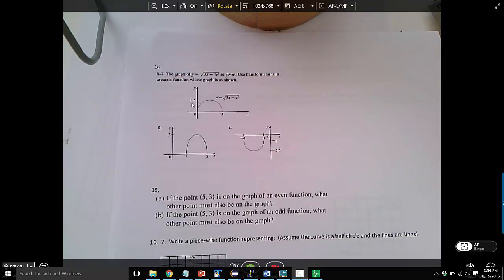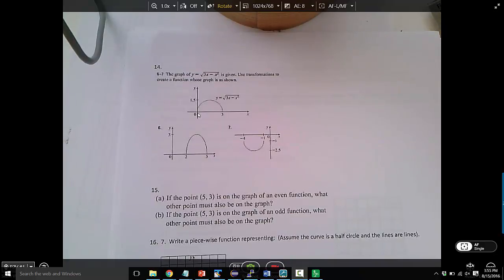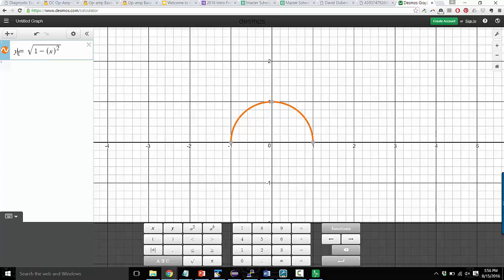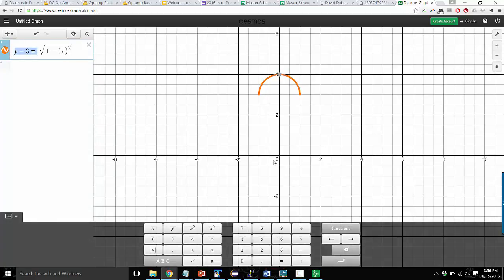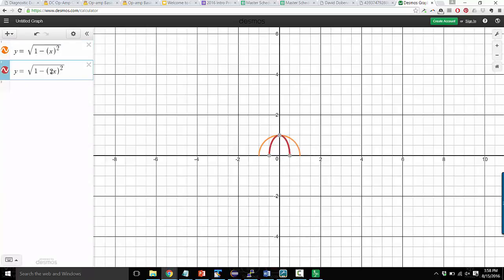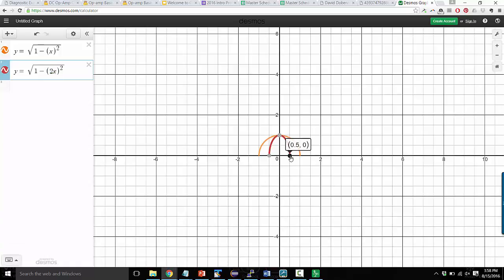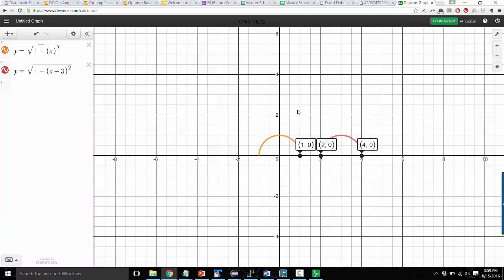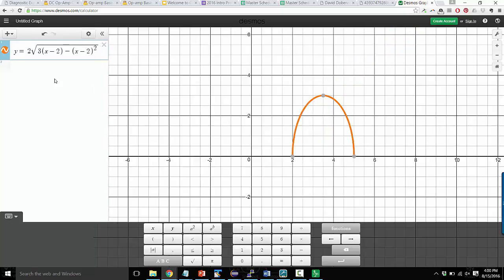Summer set help problem 14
Walk-through of summer set problem 14